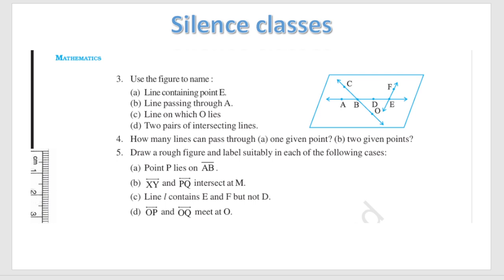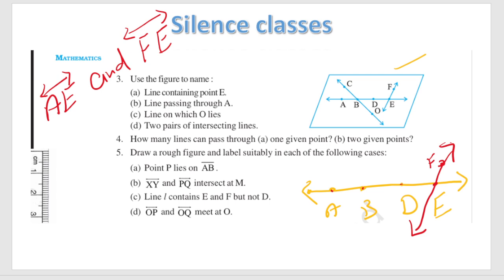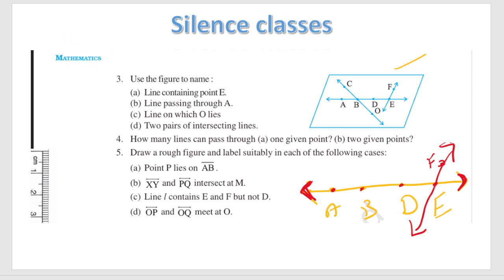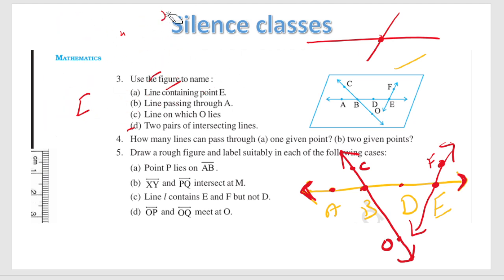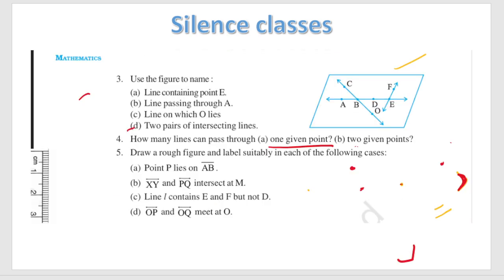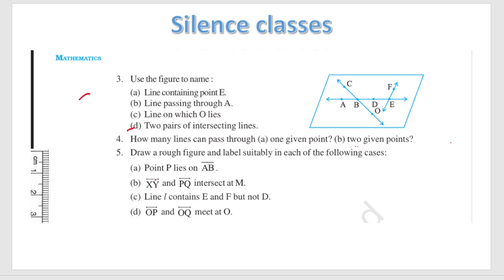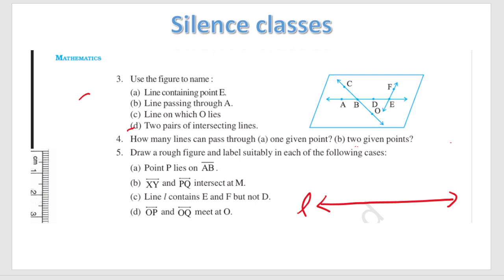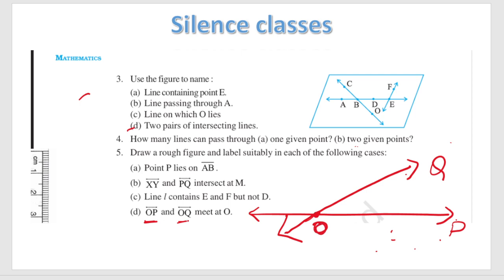Basic geometrical idea class 6 NCERT, All questions done in an easy way@silenceclasses0510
Basic geometrical idea class 6 NCERT, All questions done in an easy way  @SilenceClasses
the best way to solve the question,
we explained the complete chapter in three easy steps
1-Introduction part ( Must watch for better understanding)
2-Try these question
3-Exercise
@silence classes